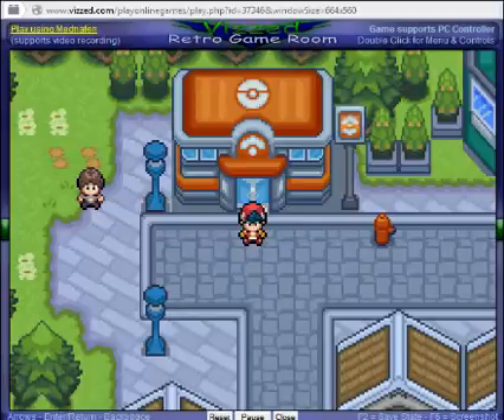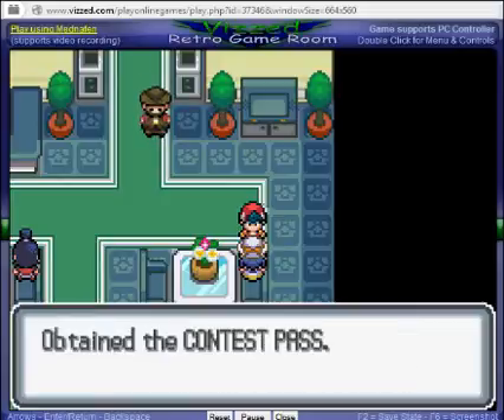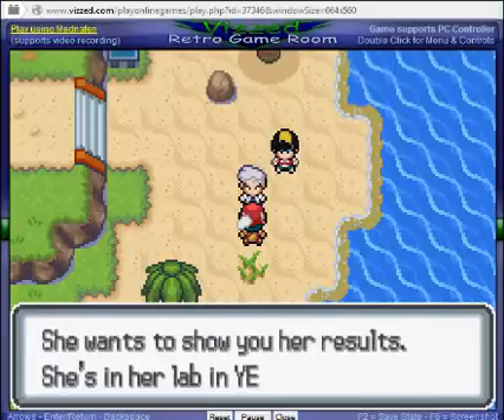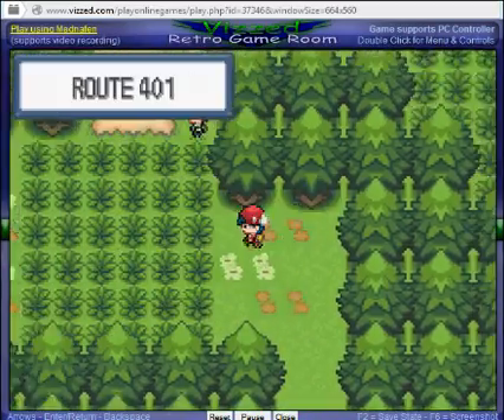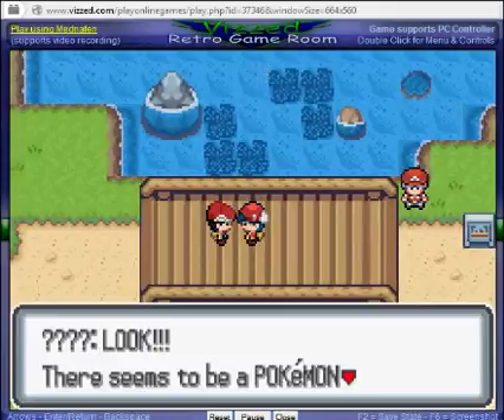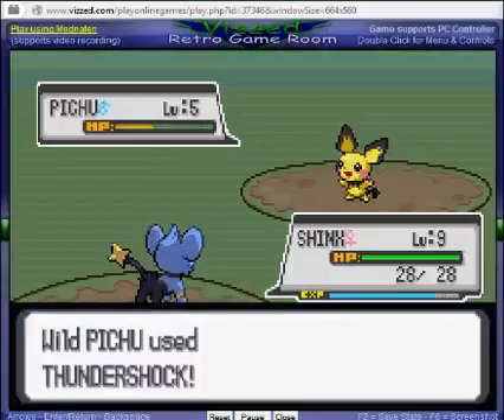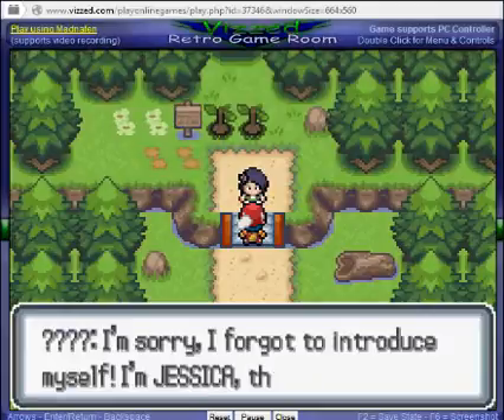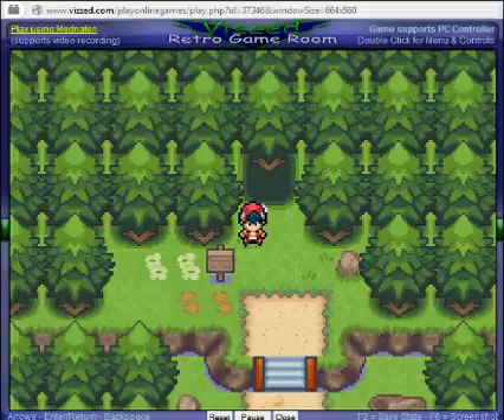Let's Play Pokemon Light Platinum - Part 2 (Central City)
In this episode, we explore all of Central City!